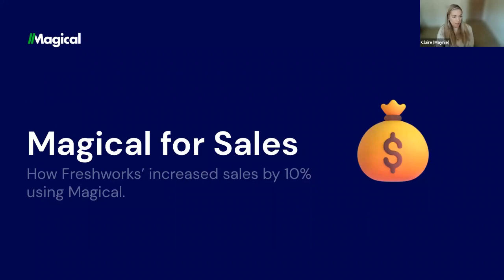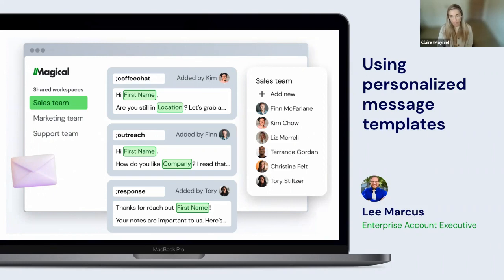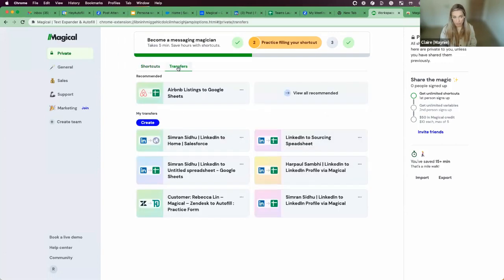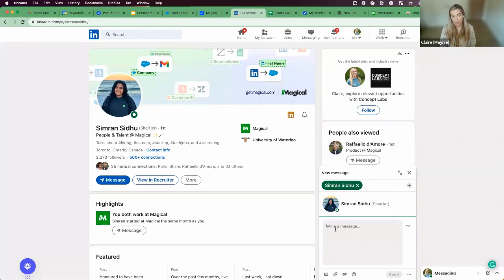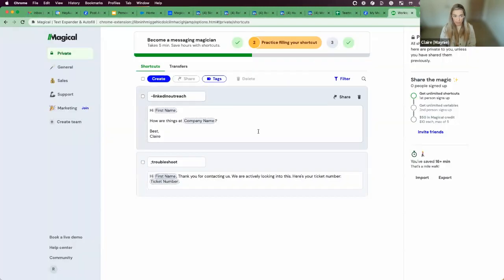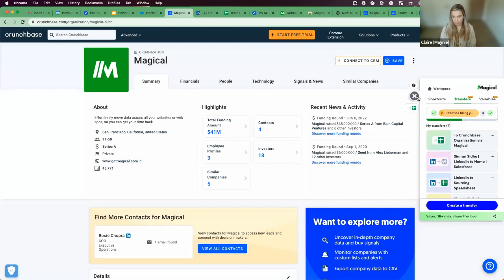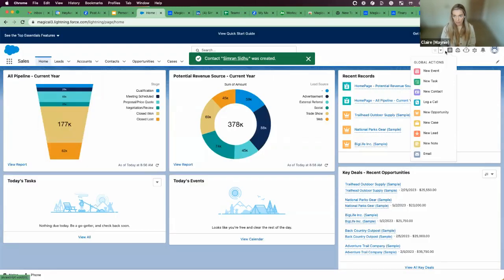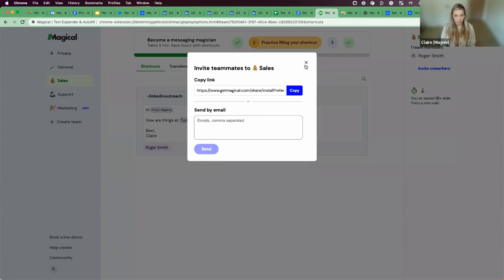Magical for Sales Demo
In this demo, see how Freshworks' sales team account execs increased sales by up to 10% using Magical.

With Magical, the sales account execs started spending less time on repetitive tasks to focus on closing more deals (and spending time with their kids!).

In this demo, we'll teach you how Freshdesk's sales team started prospecting leads faster, updating their CRM automatically, and sending personalized messages in the blink of an eye.

We'll show you how to:
- Make more money by speeding through repetitive tasks.
- Send perfectly personalized sales messages 10X faster.
- Use Magical with sales tools like Salesforce, HubSpot, Zoho, and more.